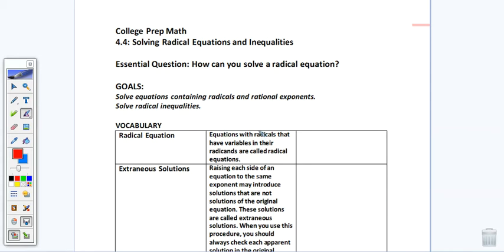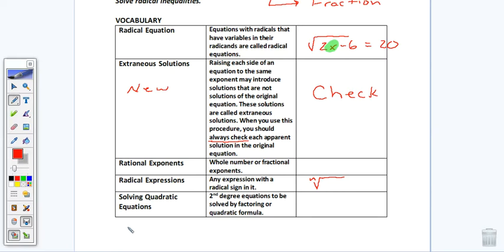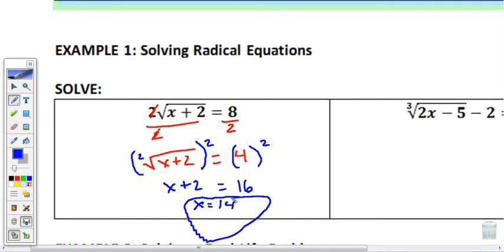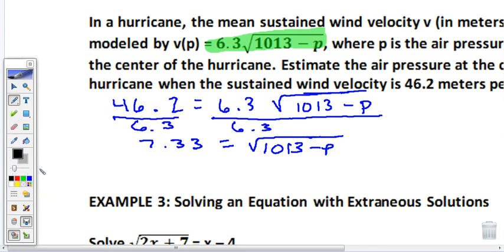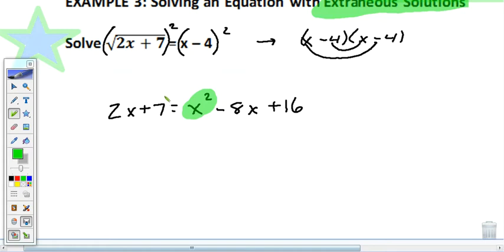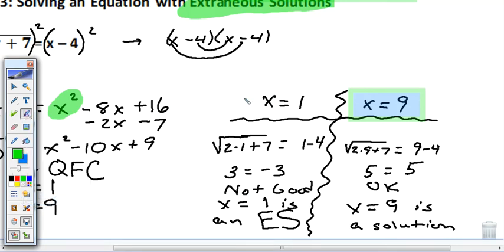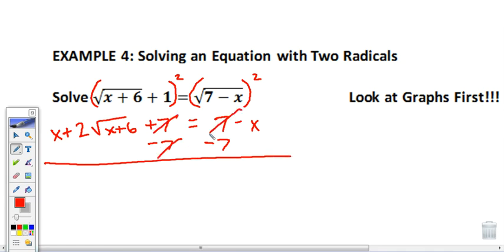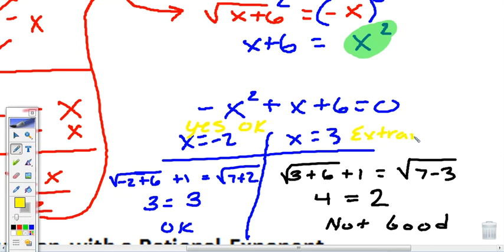CPM B 4.4 Lesson Part 1